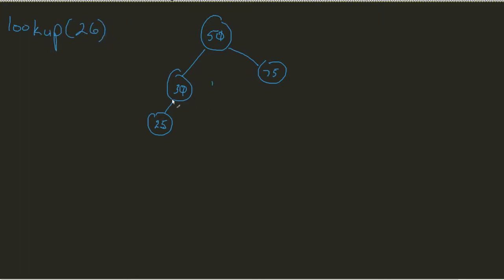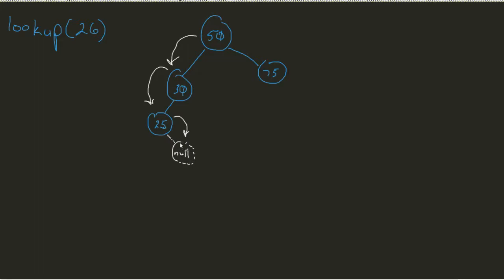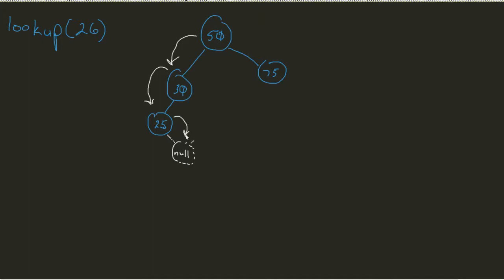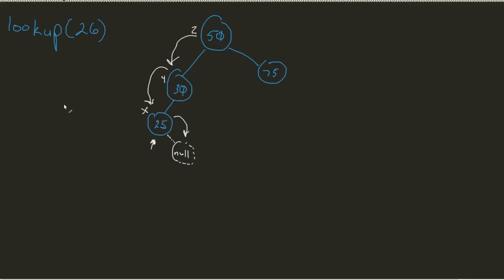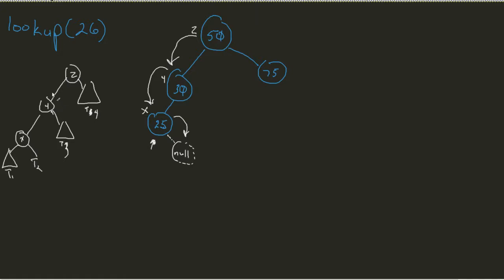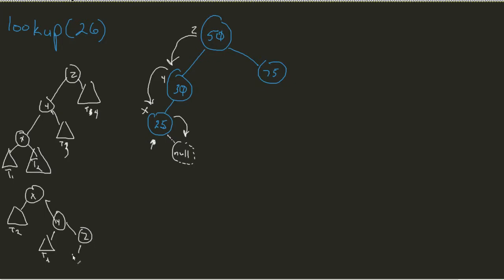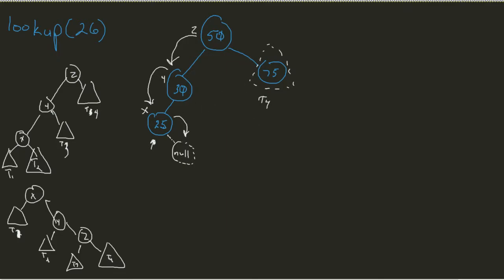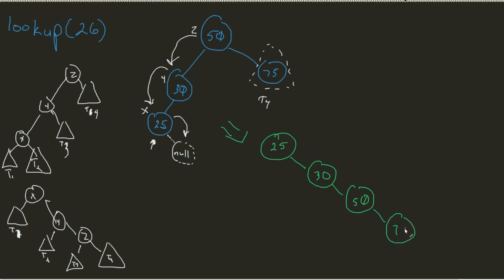Splay Tree - Lookup Nonexistent Node